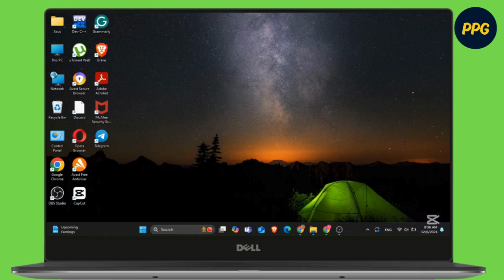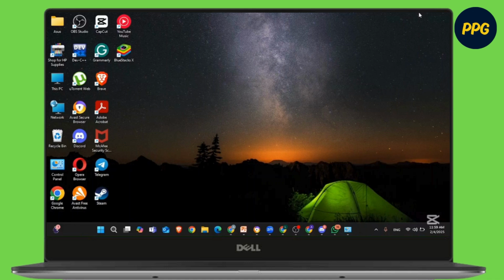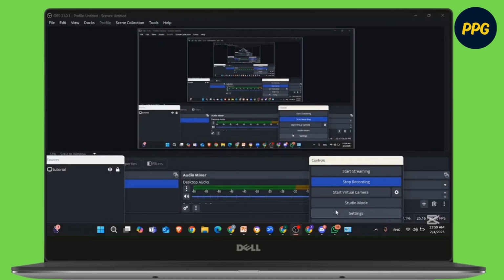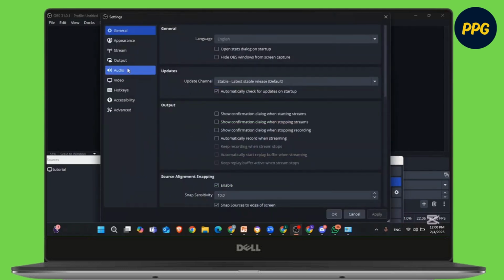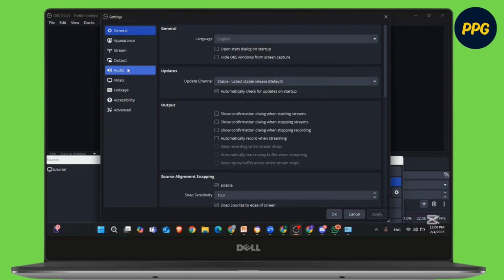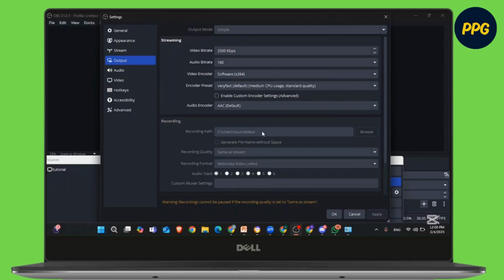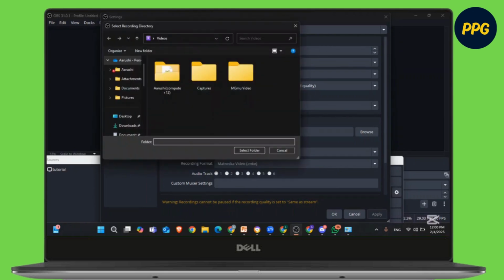How To Find your OBS Video Recordings ?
Hello Guys,

Welcome to our step-by-step guide on "How To Find Your OBS Video Recordings!" If you're wondering where your OBS recordings are saved or having trouble locating your videos, this video is for you. We’ll show you exactly how to find your OBS video recordings and navigate through the folder settings in OBS Studio. Whether you're new to OBS or need to troubleshoot, these tips will help you quickly access your recorded videos and optimize your workflow.

In this video, we will show:

How to find OBS video recordings
Where OBS recordings are saved on your PC
How to change OBS recording path
How to access OBS recorded videos
Troubleshooting tips for finding your OBS recordings